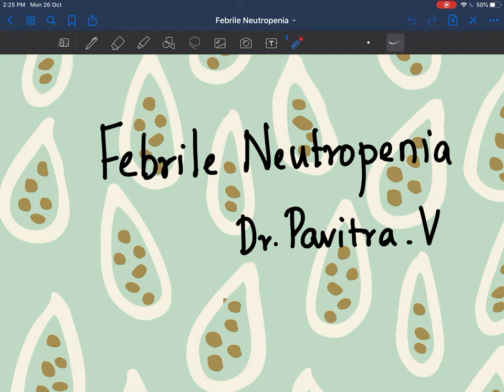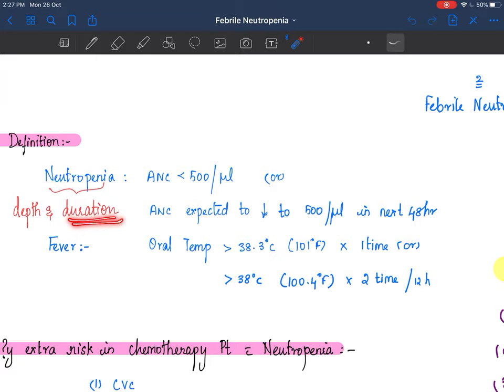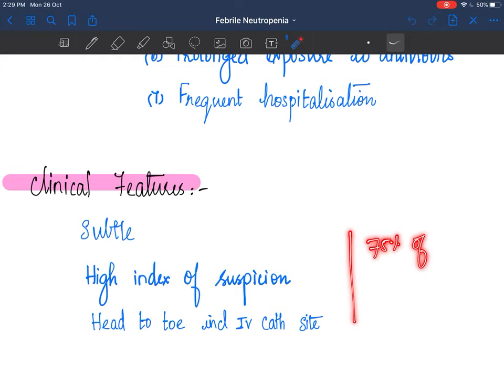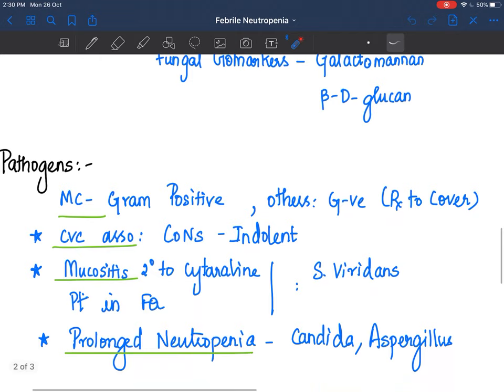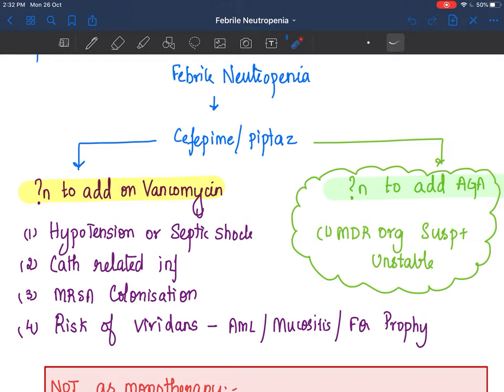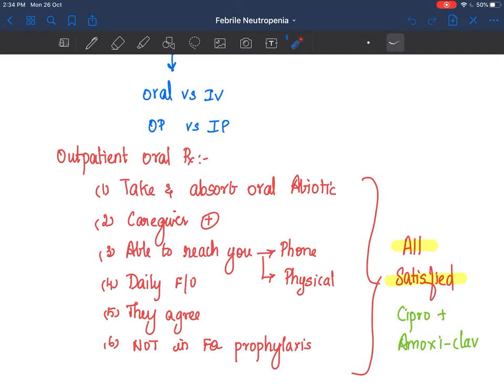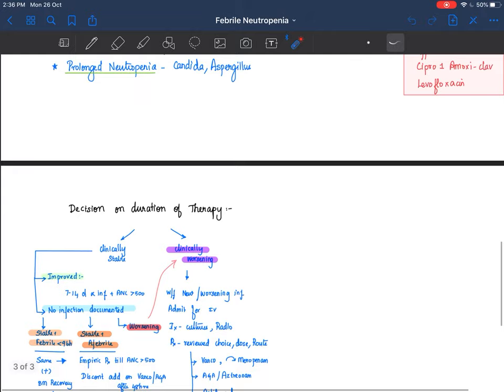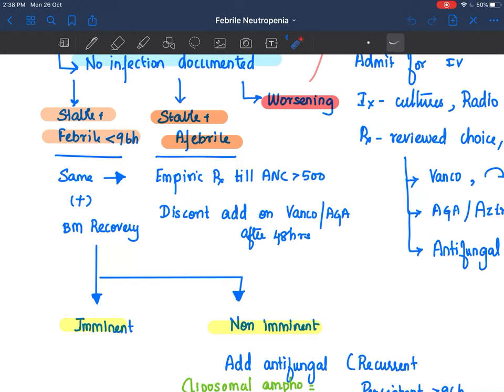Febrile neutropenia-direct DNB question jun 2020-MD/DCH/DNB Pediatrics exam preparation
Reference:
nelson 21st edition